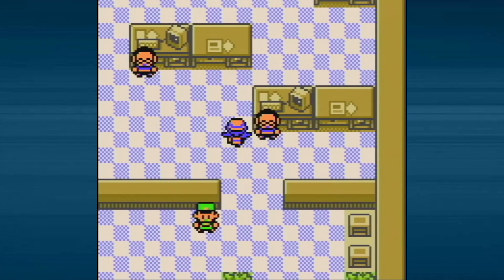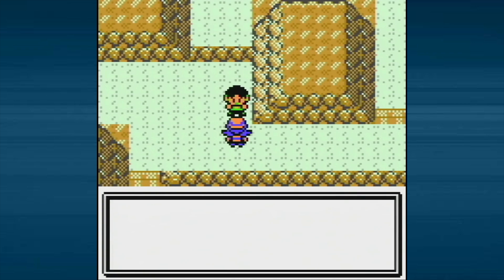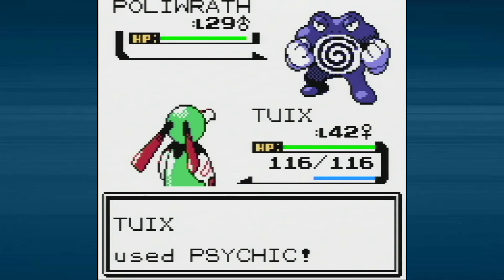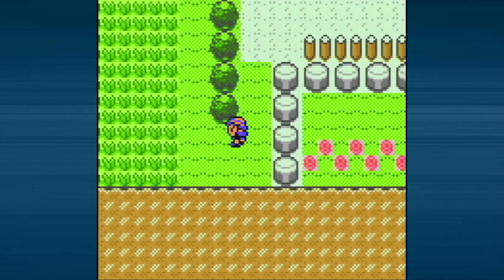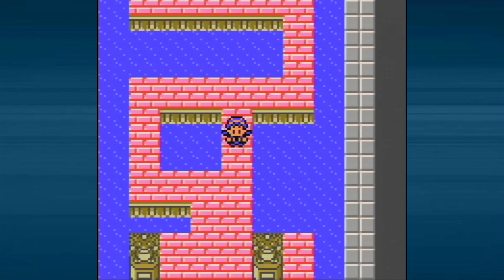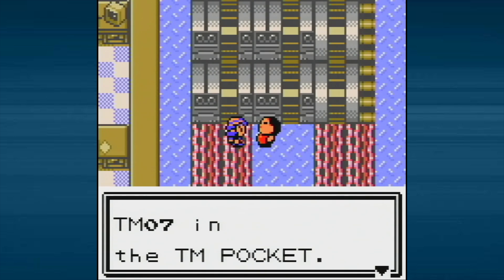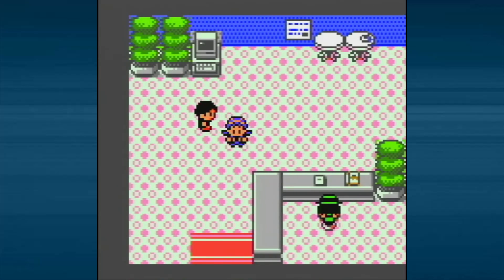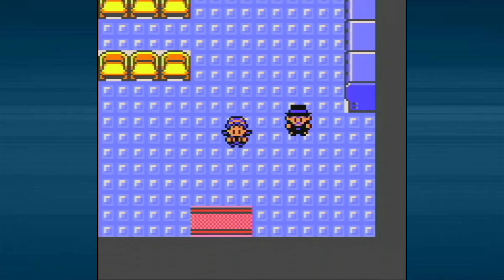Pokemon Crystal - Battle Begin We Do! | PART 46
What kind of evil person would steal an important part from the Power Plant?! Let's find them and put an end to their evil reign.